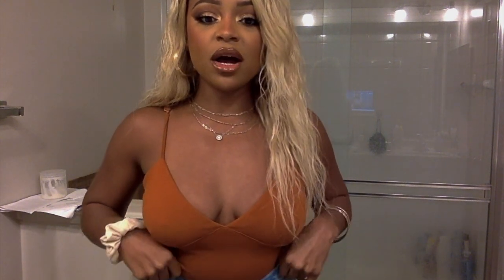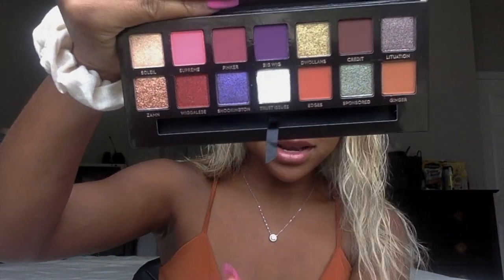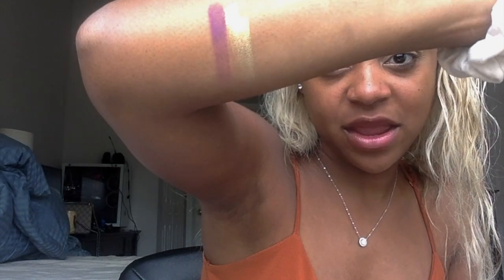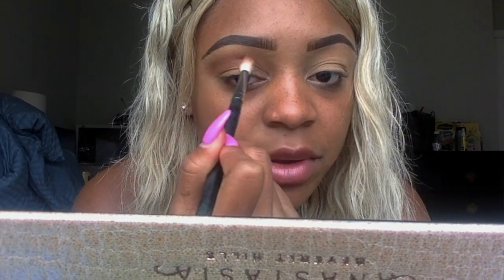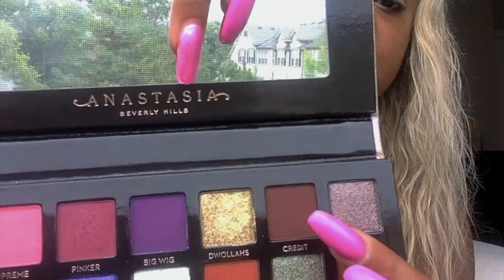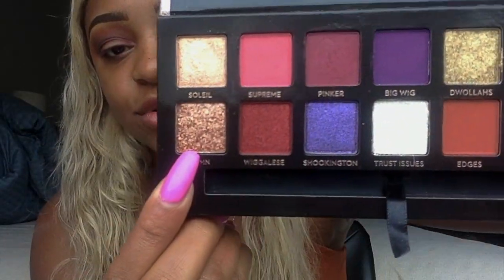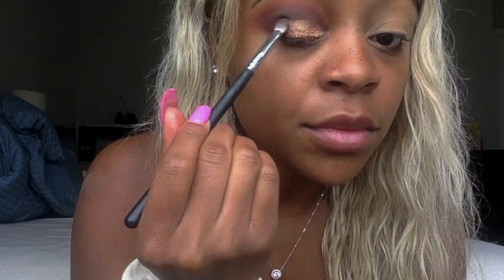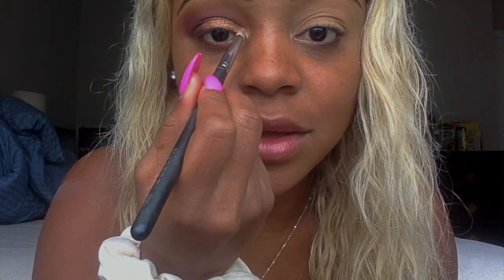Jackie Aina x ABH Palette Review!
Hey guys! I hope you like this review of the Jackie Aina x ABH palette!

Twiter: Yasmine_Gist